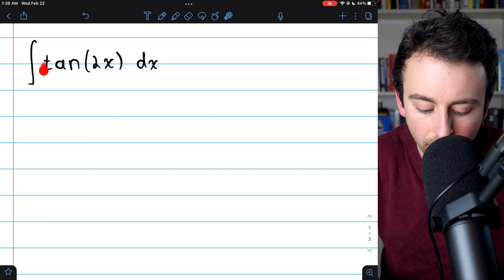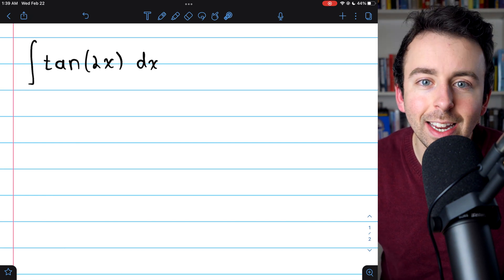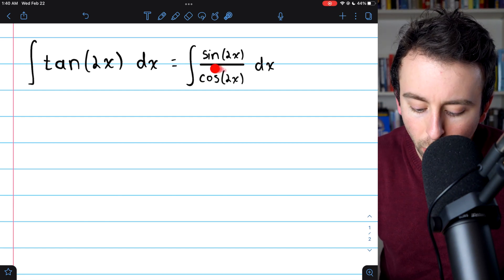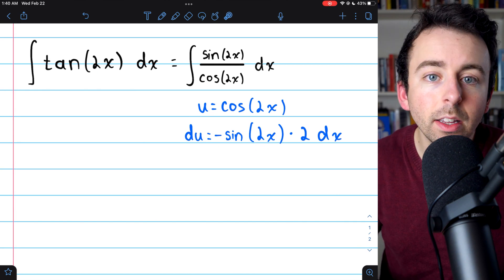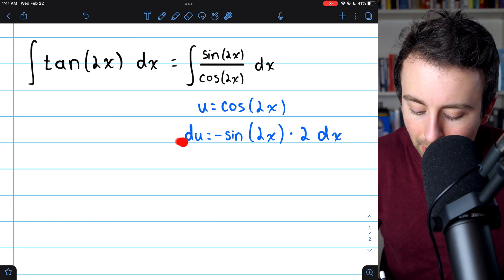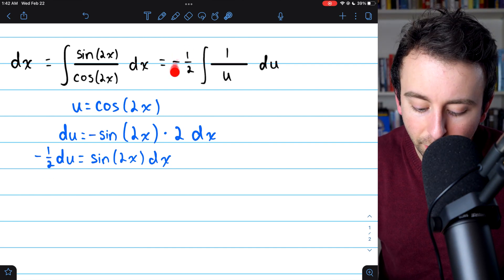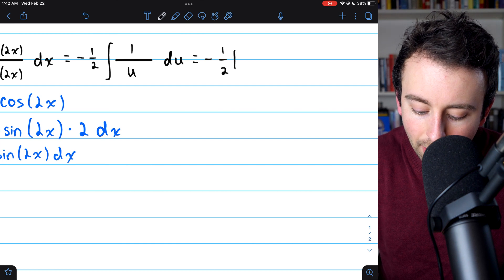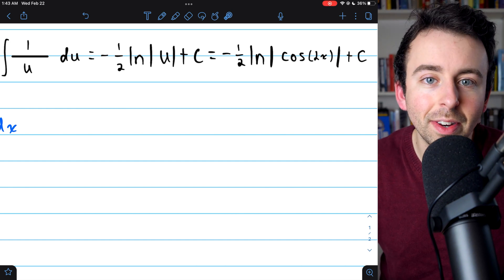Integral of tan(2x) with u-substitution | Calculus 1 Exercises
We integrate tan2x using change of variables (u-sub). Once we rewrite tan(2x) as sin(2x)/cos(2x) we can take care of the integral by letting u = cos(2x) and proceeding with a standard change of variables.